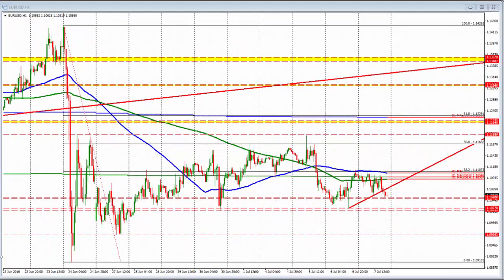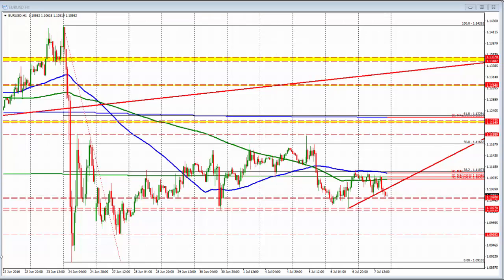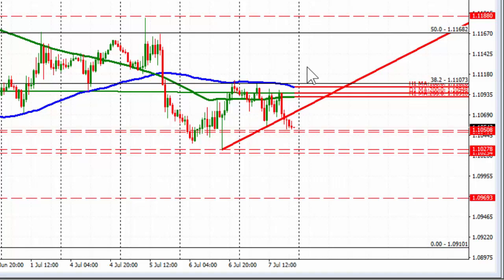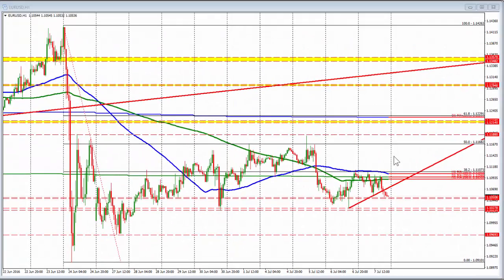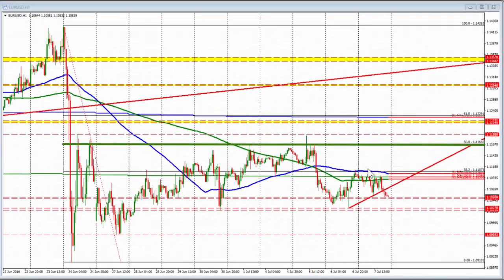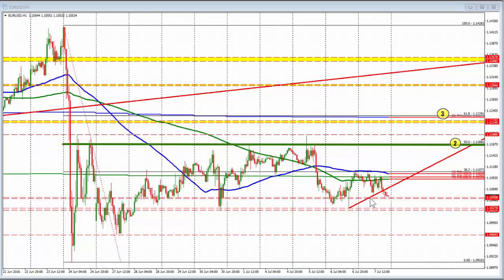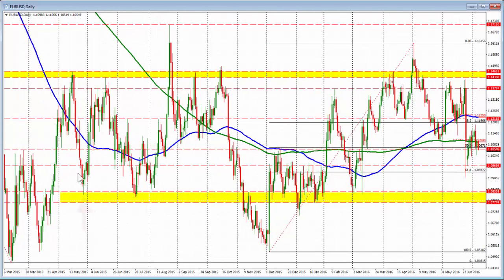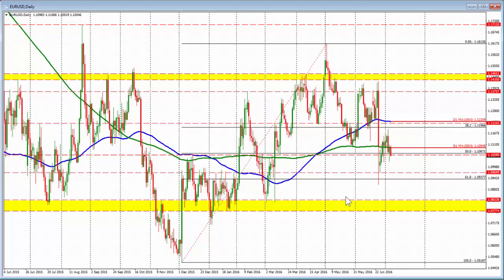Plan your trade: A look at the key levels for the EURUSD through US employment report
The June US employment report will be released tomorrow at 8:30 AM ET.  The expectations are around 180K.  The unemployment rate is expected to tick up to 4.8% from 4.7%.

I don't look to go into a high risk event with a position. There are better times to trade, but after the news is known, it is just fine to trade as long as the actual number is materially different from the expectations.

In this  video, I outline the levels that are "in play" and explain why they are important to me, and to the "market" as well. .

Remember... the best thing to do when there is a high risk event is to plan your trade.  Be prepared.